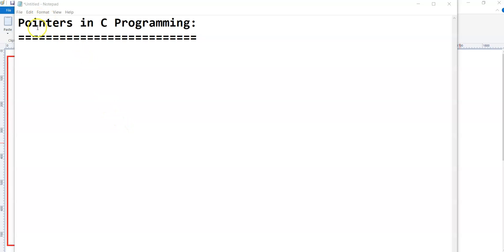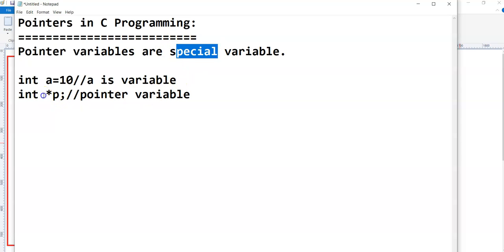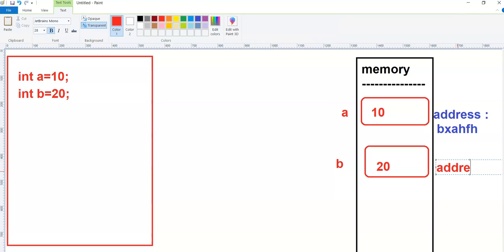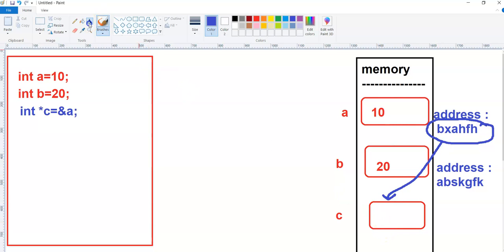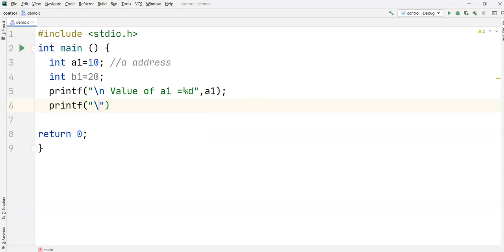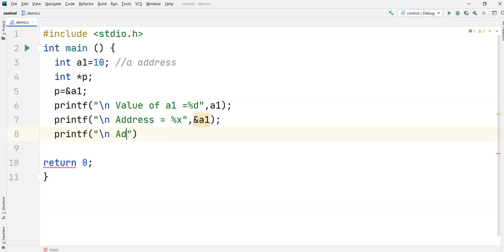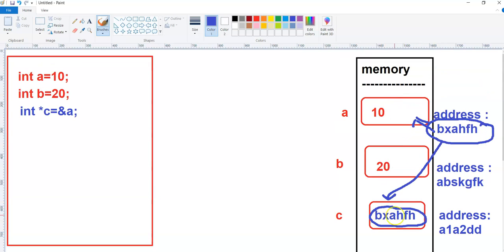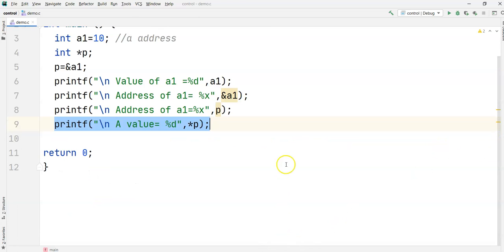what is a pointer in C programming | C Pointers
A pointer is a variable whose value is the address of another variable.

Pointer Syntax :
int* p;
or
int *p;